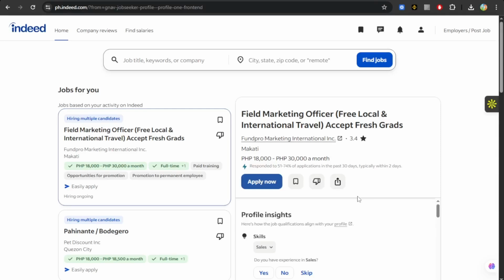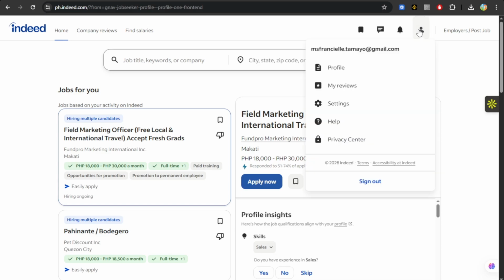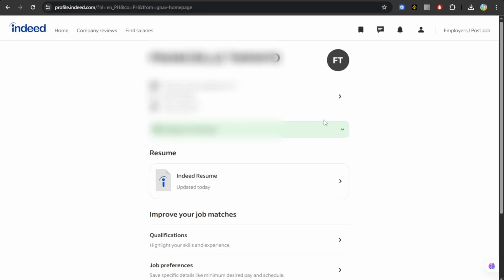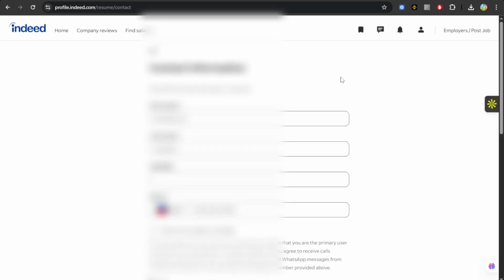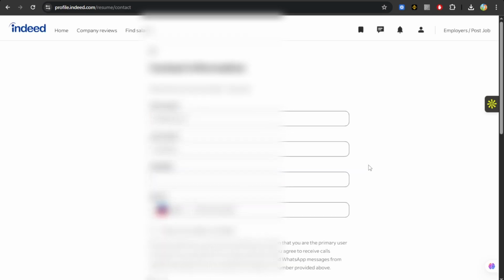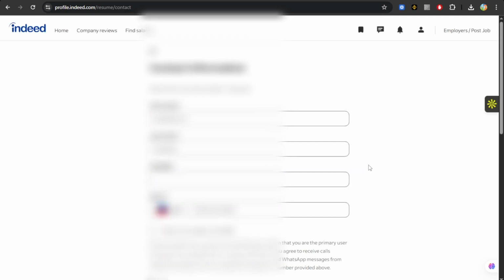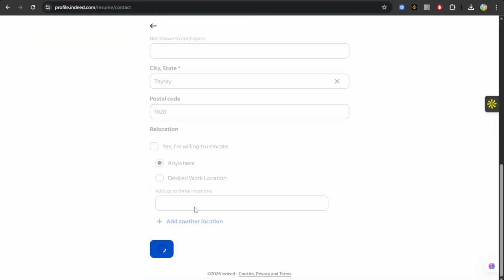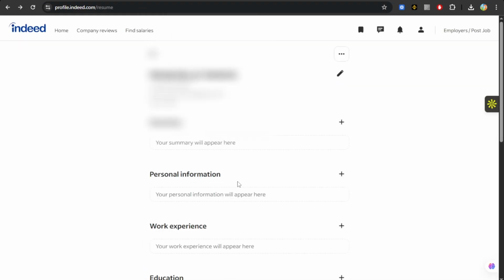How to Edit Your Resume on Indeed (2026 Update)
Learning how to edit your resume on Indeed is essential for keeping your professional profile accurate and competitive in 2026. This tutorial provides a direct, step-by-step walkthrough for modifying your information, whether you used Indeed’s built-in builder or uploaded a custom file. For Indeed Resumes (built on-site), we show you how to navigate to your profile and use the pencil icons to update specific sections like "Work Experience," "Skills," or "Education." For Uploaded Resumes (PDF/Word), we explain the 2026 "Replace" method: clicking the three-dot options menu next to your file to upload a new, updated version instantly. You will discover how to use the Instant Resume Report to get AI-driven feedback on your changes and how to toggle your Privacy Settings to "Private" while you edit so recruiters don't see your unfinished updates. We also cover mobile-specific steps for the Indeed app, including how to "long-press" or tap "Edit" to refine your details on the go. Following these instructions ensures your resume always reflects your most recent achievements and is optimized for the latest 2026 employer search algorithms.